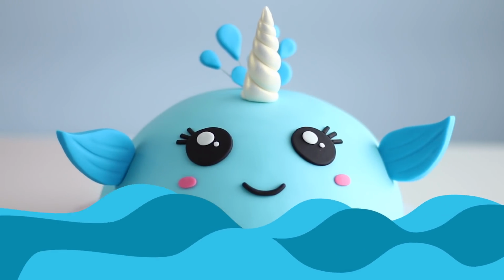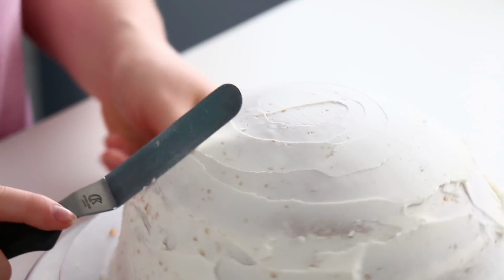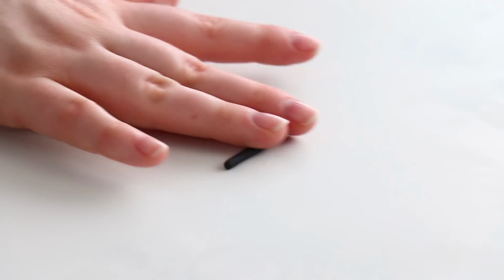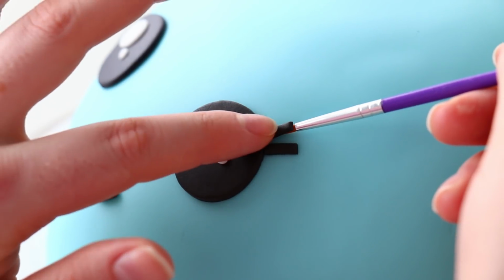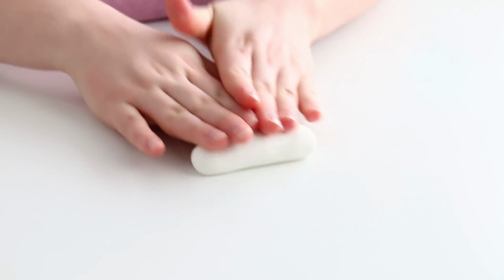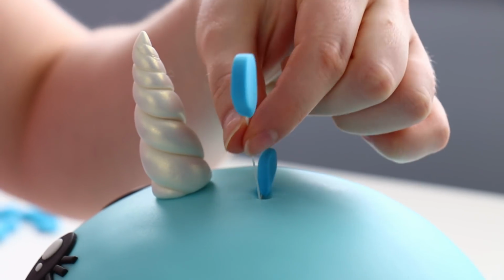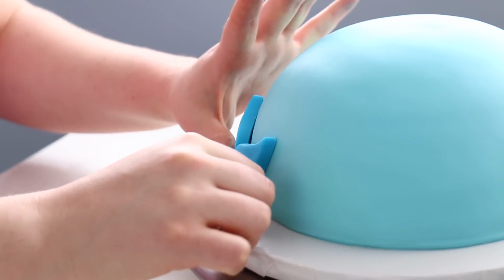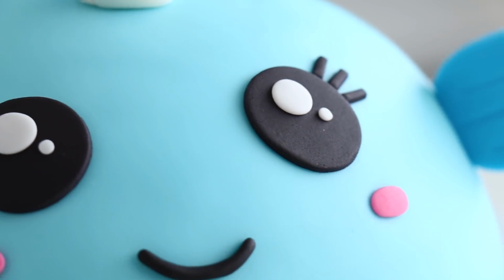Unicorn of the Sea CAKE!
This week we are CAKING the UNICORN OF THE SEA!!

Thank you SO much to everyone who requested this Narwhal Cake!! It truly is the Unicorn of the sea!